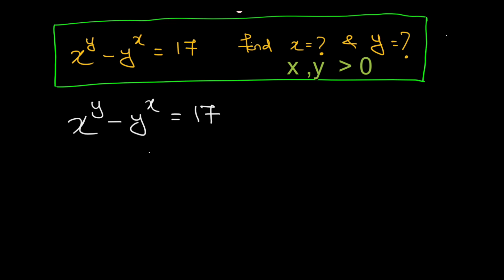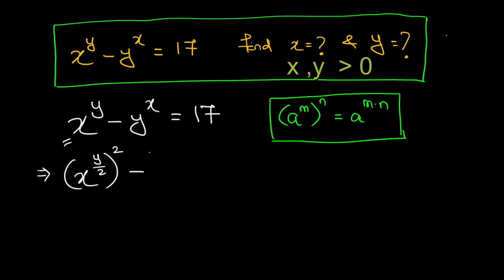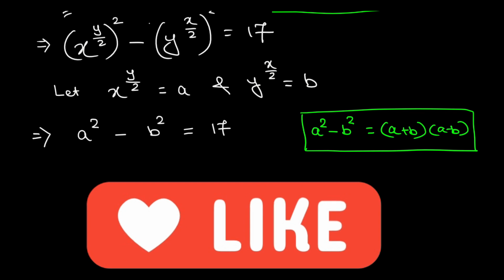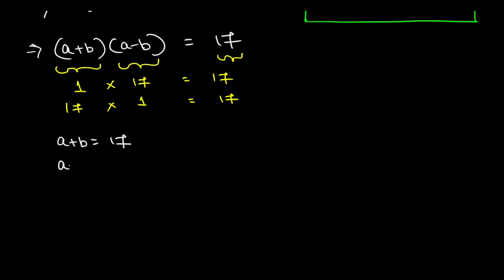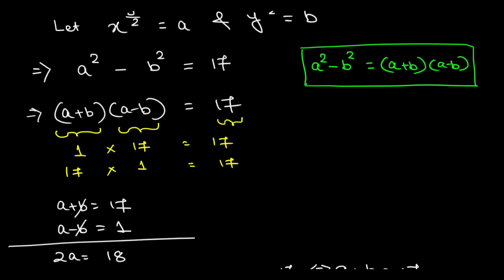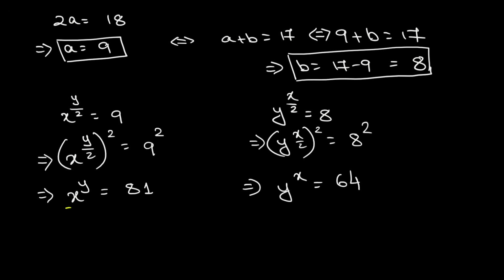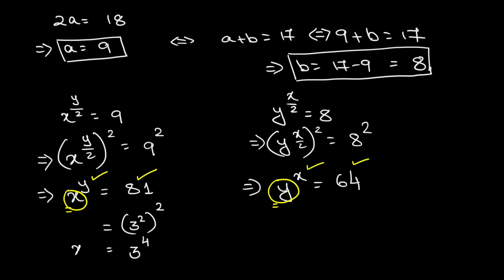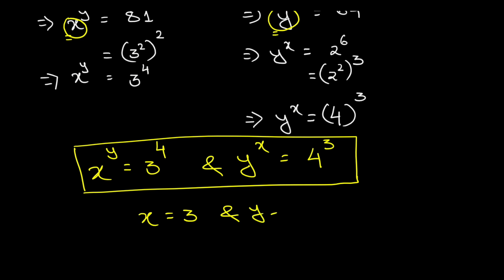Cracking the Equation: x^y - y^x = 17 | Mathematical Mystery Unveiled!infinitypimath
Title:
Cracking the Equation: x^y - y^x = 17 | Mathematical Mystery Unveiled!

About The Video:
Welcome to Infinity Pi Math channel!
In this video, we dive into the intriguing world of algebra to solve the mathematical mystery behind the equation x^y - y^x = 17. Join us as we unravel this perplexing equation and discover its hidden secrets.

Whether you're a math enthusiast or just curious, this video is guaranteed to expand your knowledge of algebra.